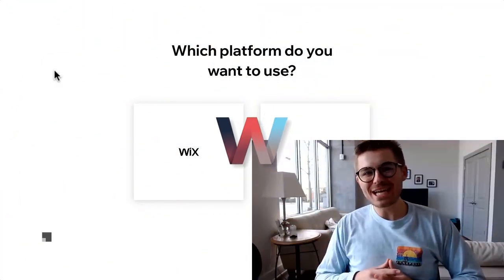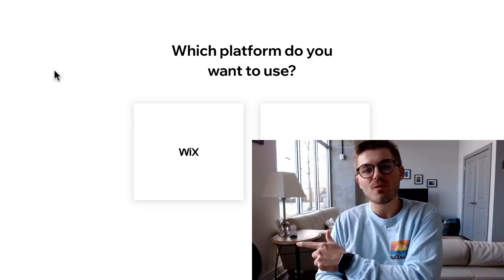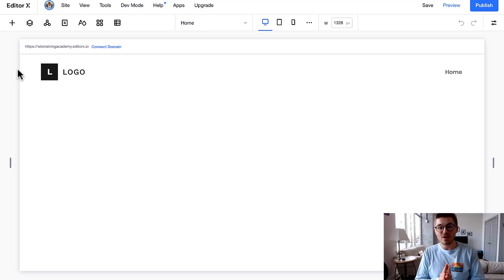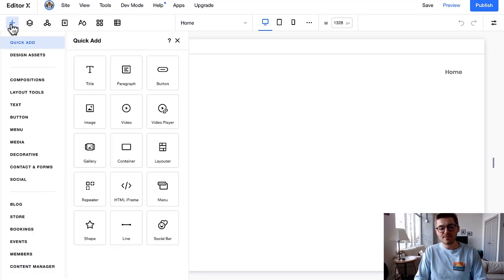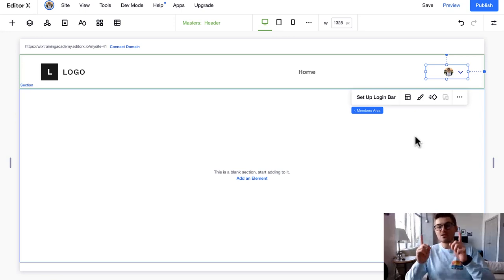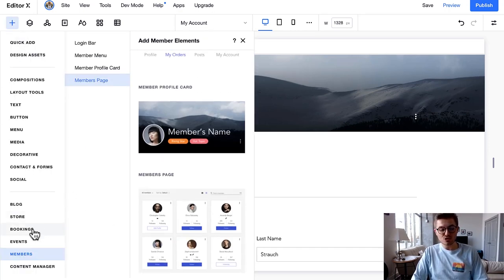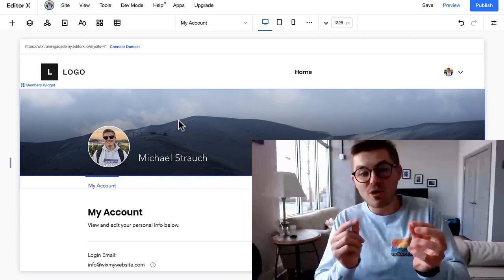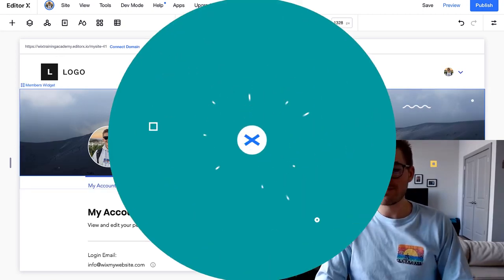How To Add A Members Area in Wix Editor X | Wix Training Tutorial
How To Add A Members Area in Wix Editor X - Wix Training Tutorial | Editor X by Wix is a completely new and responsive Wix website editor. Today, I'll show you exactly how to add a members area to your Wix Editor X website. This new technology opens up a world of opportunity for Wix users to create seamless and mobile responsive and tablet responsive websites on Wix.

Join me as I breakdown how to add a members area in Editor X, while also discussing the page management and design functionality.